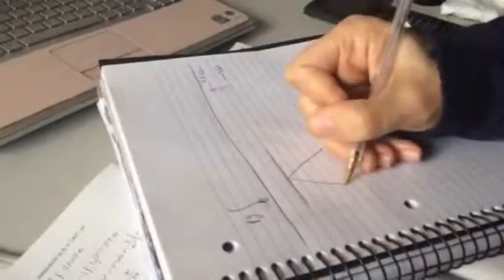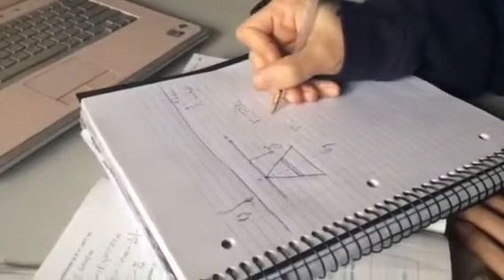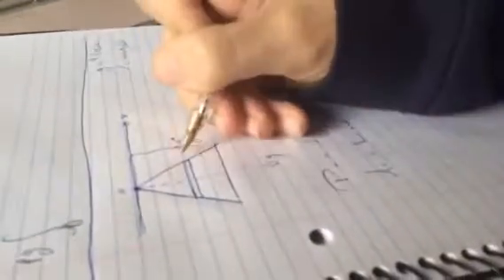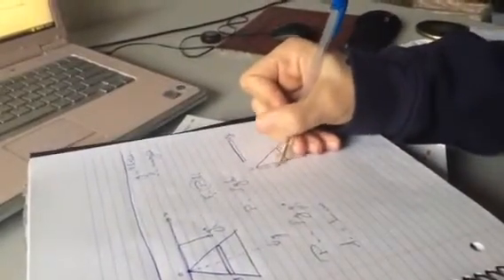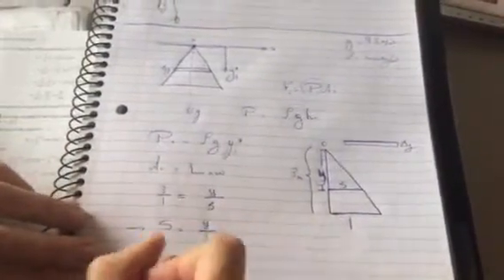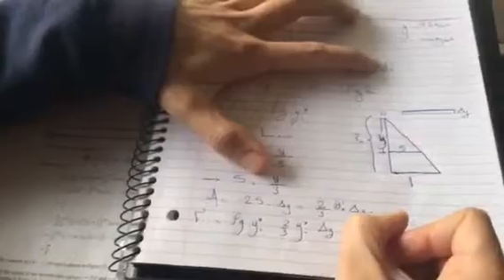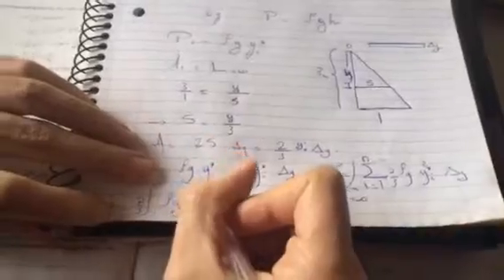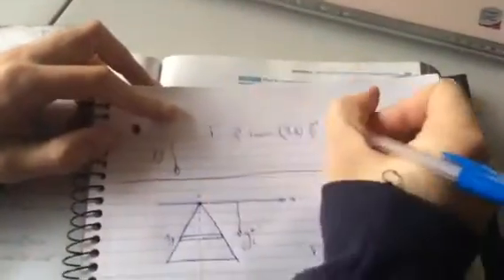Hydrostatic force applications of integrals calculus II